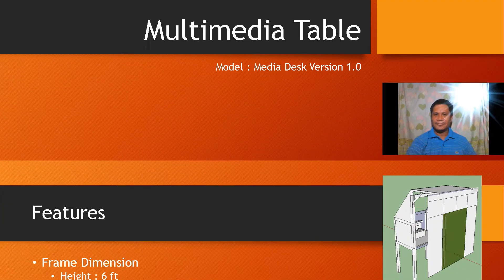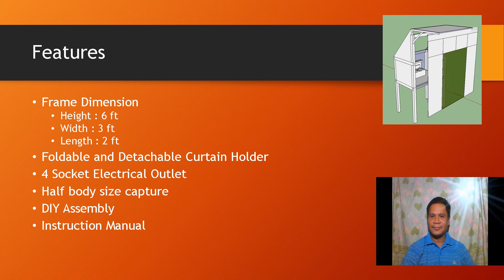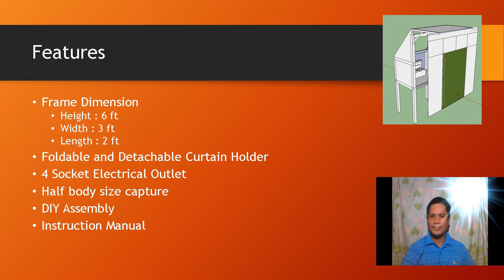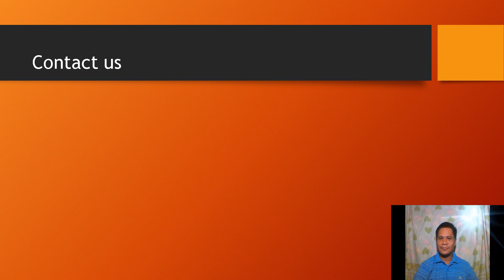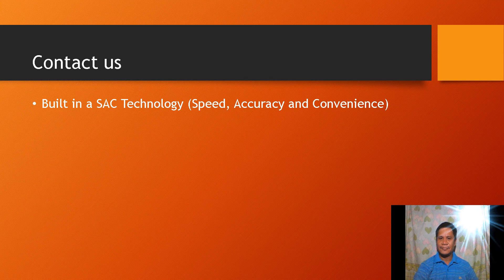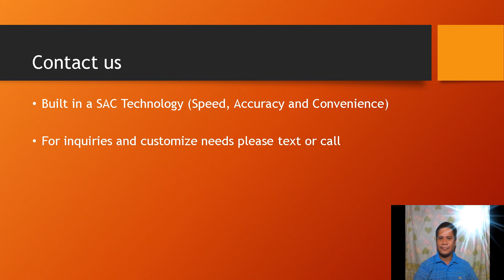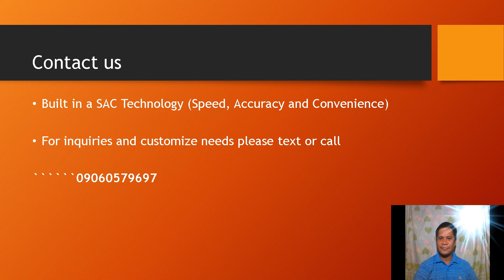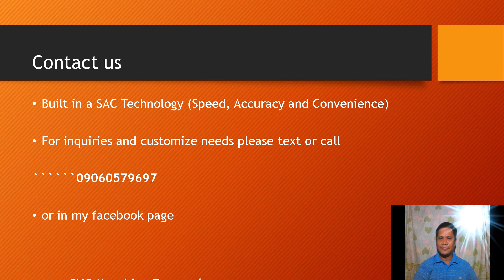media desk 1 0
Multimedia Desk fits for your online need